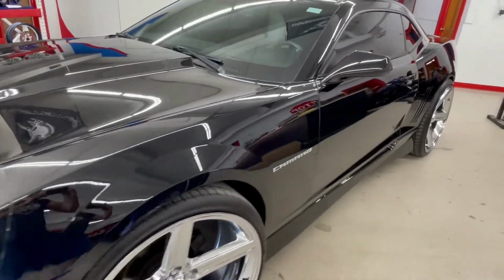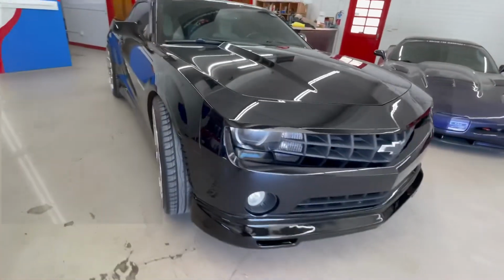Black Paint Restoration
One thing we love about our business is when a customer is blown away by how much better their vehicle looks after paint correction, polishing and coating.  This 2012 Camaro RS is a perfect example of how dull, micro-scratched, water spotted paint can be restored with out the cost of a new paint job.  We can't always remove 100% of surface damage, but you'd be amazed how fantastic the paint looks with 80% removed.  Color restored to a rich, dark black.  Mirror like reflection, no more dull haziness when the sun reflects off the surface.

If you or someone you know isn't happy with the way their vehicle looks, share this video with them or shoot us a call at for more information or stop by the shop and let us take a look and let you know what can be achieved with paint correction and polishing.

We appreciate you watching and learning how to maintain your vehicle.